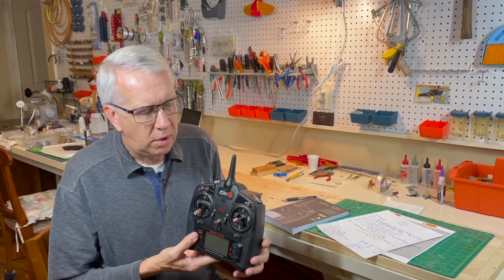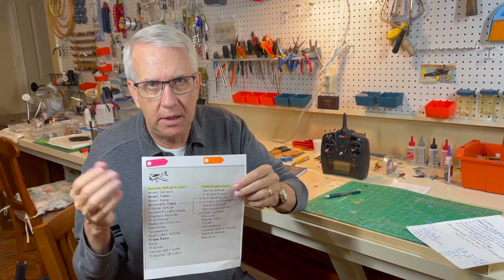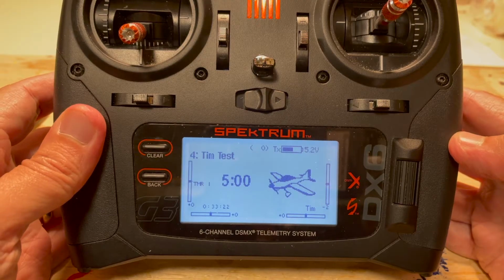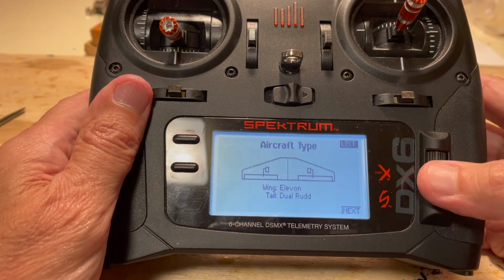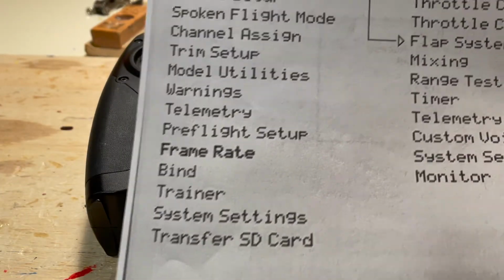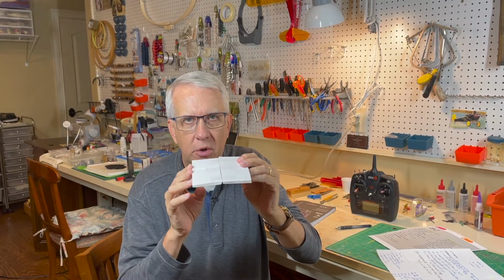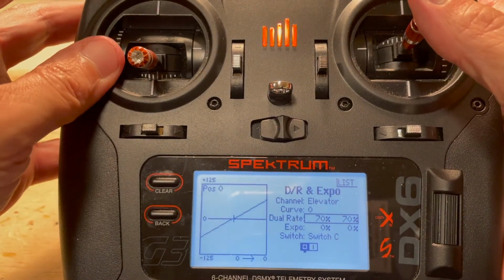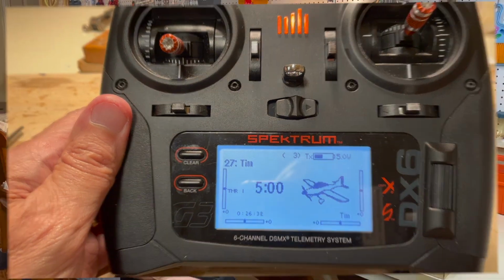Spektrum DX6 Tips & Techniques for Newbies!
This video will discuss the Horizon Hobby Spektrum DX6 RC transmitter and tip and tricks that you can use to program the system.

The Spektrum DX6 can store 250 models in its computer memory.  This include four model types:  Acro (regular fixed wing aircraft), Sailplane, Helicopter and Quadcopter.

There are two types of lists in the computer.  The first one shown, when setting up a new model, is the System Setup List.  The System Setup List is used when a model is entered into the memory for the first time, and consists of actions usually done just one.  Examples would be Model Type, Model Name and Telemetry.

After the System Setup List is entered, the DX6 will then go to the Function List.  The Function List contains items that might be adjusted from time to time while flying your model, and include servo setup, servo reversing, differential and range test.

Also covered are the Spektrum DX6 voice alerts, which are a very handy feature of this transmitter.

Regards,
Tim

Horizon Hobby Spektrum DX6 manual (if link does not work, just Google for the manual):

Chapters

00:00 - Intro
00:30 - Spektrum DX6 transmitter overview
02:36 - RC transmitter overview
03:50 - System Set-up vs. Function List
06:29 - Spektrum DX6 main screen
10:38 - Set up a new model
12:50 - Aircraft type discussion
15:04 - Model utilities
16:12 - DX6 Bind function
18:32 - Function list
21:39 - Dual rate and expo discussion
28:23 - Range test
28:59 - Timer settings